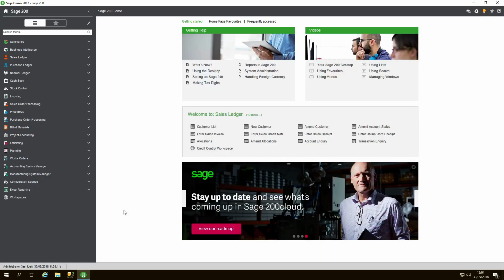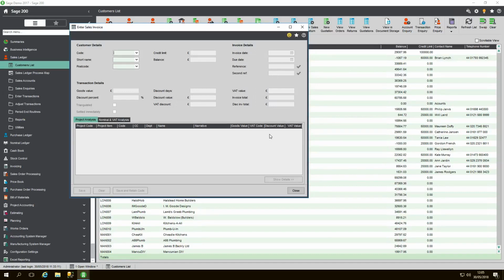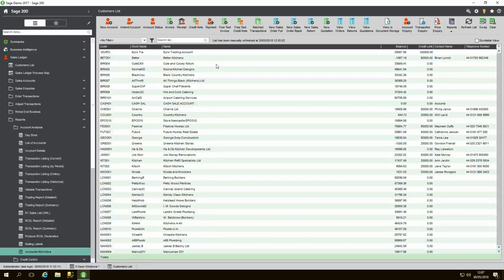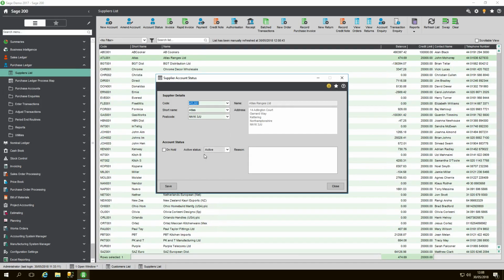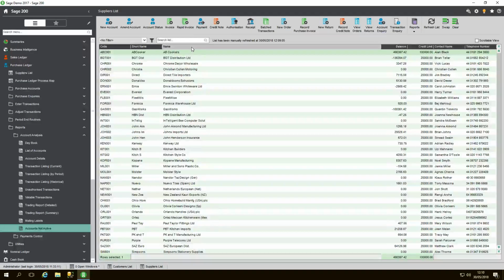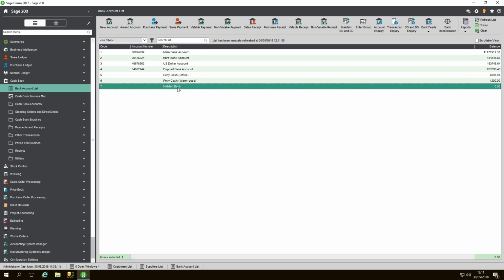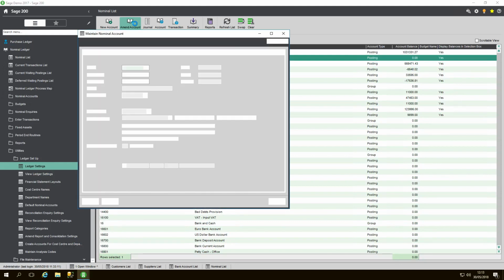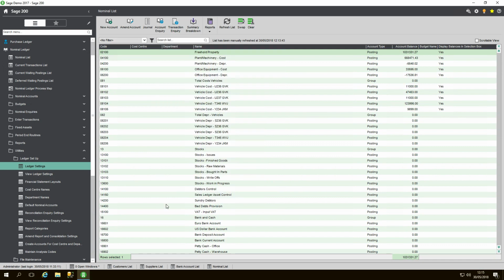Hiding Inactive Accounts in Sage 200cloud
Presented by Adrian Evans.